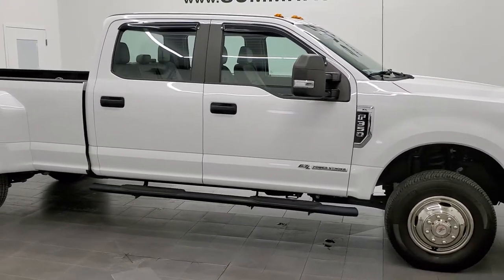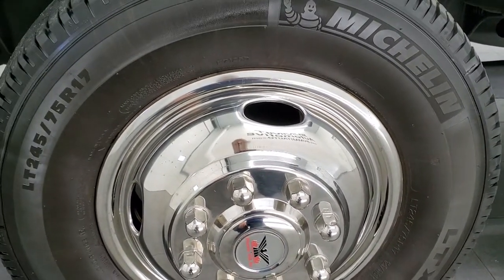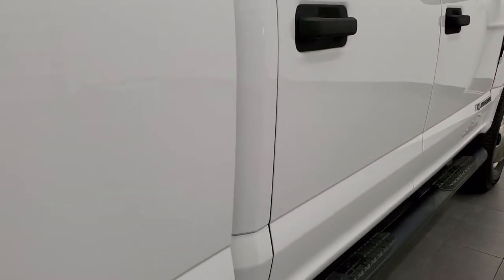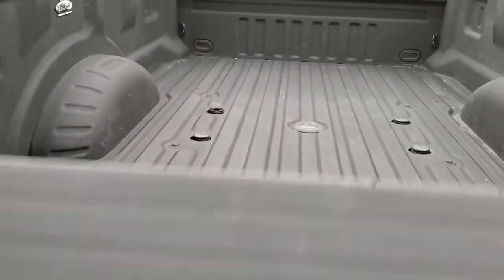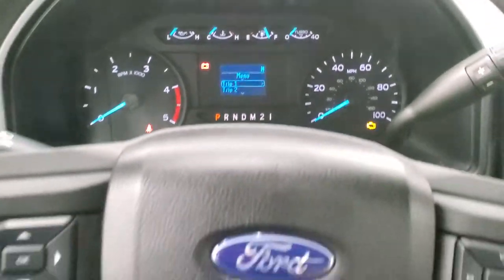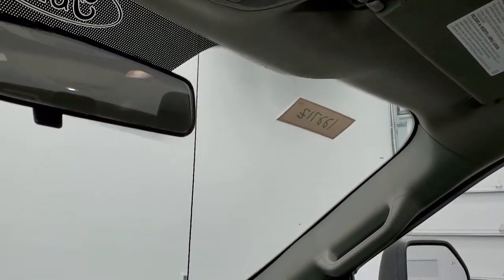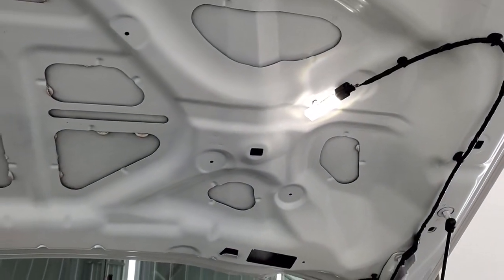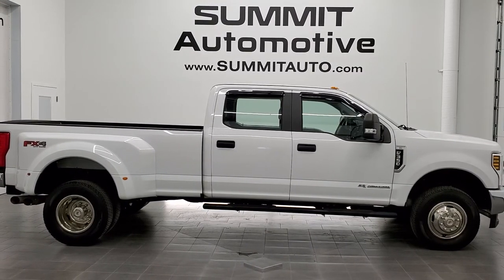2018 FORD F350 XL CREW LONG DRW POWERSTROKE DIESEL IN OXFORD WHITE WALK AROUND REVIEW 12271Z SOLD!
This 2018 FORD F350 XL CREW LONG DUALLIE POWERSTROKE DIESEL IN OXFORD WHITE CLEARCOAT FOR SALE IN FOND DU LAC OSHKOSH WISCONSIN 54935 is the vehicle we did walk around review of today.

Thank you for checking out this video of this 2018 FORD F350 XL CREW LONG DUALLIE POWERSTROKE DIESEL IN OXFORD WHITE CLEARCOAT FOR SALE IN FOND DU LAC OSHKOSH WISCONSIN 54935

STOCK: 12271Z
PRICE: $60,999
MILES: 17,039
MAKE: FORD
MODEL: F350
VIN: 1FT8W3DT1JEB79595
LOCATION: FOND DU LAC OSHKOSH WISCONSIN, 54937 TRUCKS ON 41

1 OWNER! CLEAN TITLE HISTORY! 6.7 Liter V8 Powerstroke 2nd Generation Turbo Diesel Engine, 440 Horsepower, Full Four Door Crew Cab, Long Box 8 Foot Longbox, Dual Rear Wheel Dually DRW, XL Package, 6 Speed Automatic Transmission with Optional Manual Tap Shift, Turn Dial 4x4 Four Wheel Drive 4WD, FX4 Offroad Suspension Package, Reverse Backup Camera Rearview Camera, Cargo Camera Rear View Box Camera, Non Smoker, Gray Vinyl Seats, 40/20/40 Split Front Bench Seating with Center Seat Hidden Storage Compartment, Full Towing Package with Receiver Trailer Hitch, Wiring and Transmission Cooler Tow Package, Factory Brake Controller, Factory Exhaust Brake, Heated Telescopic Tow Power Mirrors with Built-in Directional Signals, Advancetrac with Roll Stability Control Traction Control, HDC Hill Decent Control, 3.55 Gears with Limited Slip Differential, Michelin LTX A/T LT245/75 R17 Tires, Steel Rims with Chrome Covers, Four Wheel Disc Brakes, Aftermarket Painted Stepbars, Line-x Spray-in Bedliner, Bedrail Covers, Clearance Lights, Locking Tailgate, Vent Shades, AM / FM Radio Tuner, CD Player, Microsoft SYNC System with Bluetooth, Hands-Free Audio System Blue Tooth, USB Jack Portable Audio Connection, Keyless Entry System, Adjustable Height Seatbelts, Driver and Passenger Front Air Bags, L.A.T.C.H. Child Safety System, Side Curtain Air Bags SRS Safety Restraint System, Multi-Function Steering Wheel Controls, Compass, Outside Temperature Display and Mileage Display, Rubber Floors, Air Conditioning AC, Cruise Control, Power Locks, Power Windows, Automatic Headlights Autolamp, Tilt/Telescope Steering Wheel, 3 Year / 36,000 Mile Remaining Factory Bumper to Bumper Warranty, Whichever comes first, 5 Year / 60,000 Mile Remaining Powertrain Factory Warranty, Whichever comes first, Oxford White, ONE OWNER! CLEAN AUTOCHECK! Very very clean inside and out! This is one of the sharpest and cleanest 2018 Ford F350 Crewcab longbox duallie trucks on our lot! Make your move before this super clean 4wd is gone!

STOCK: 12271Z
PRICE: $60,999
MILES: 17,039
MAKE: FORD
MODEL: F350
VIN: 1FT8W3DT1JEB79595